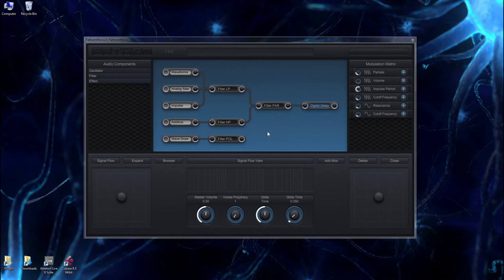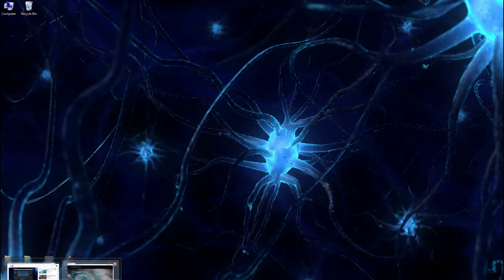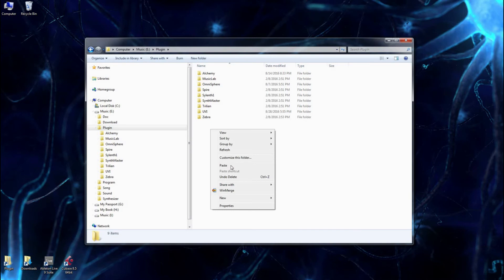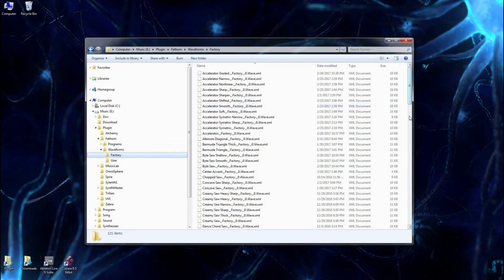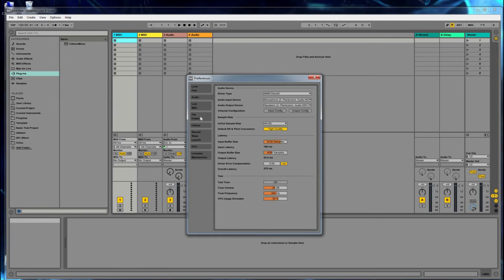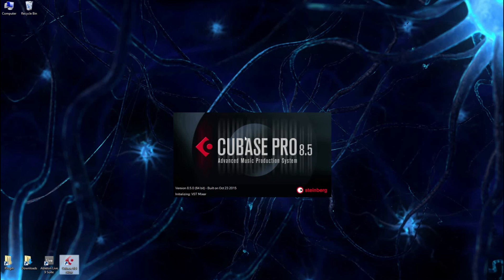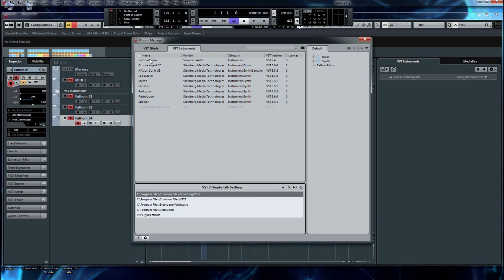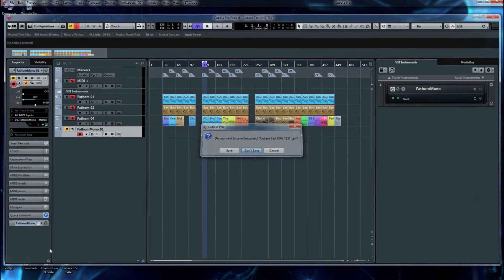Fathom Tutorial Installation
Installation Instructions